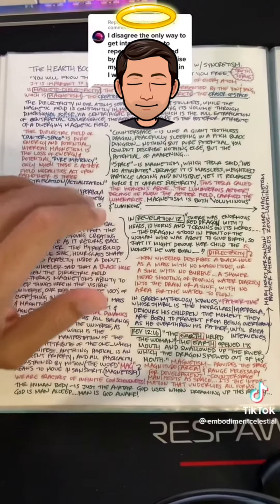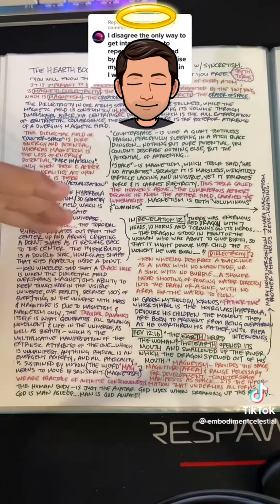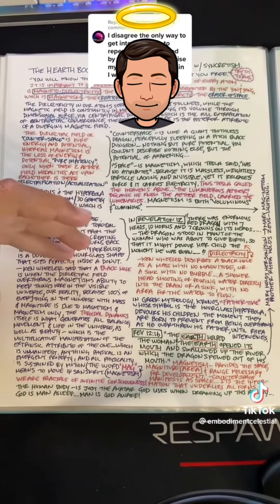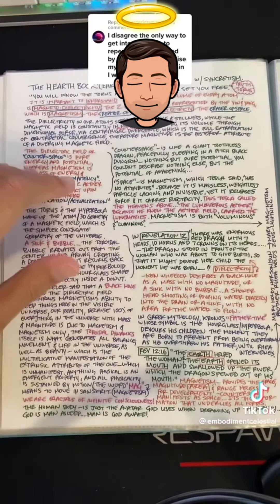How I fortified my personal connection to Christ